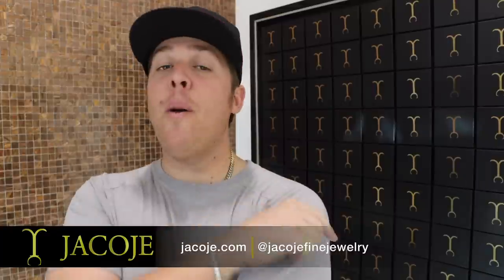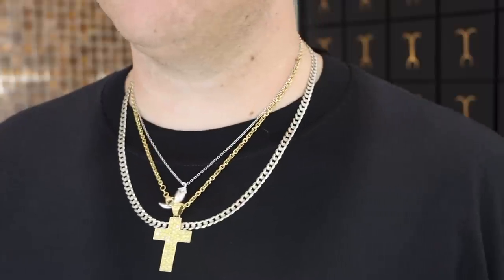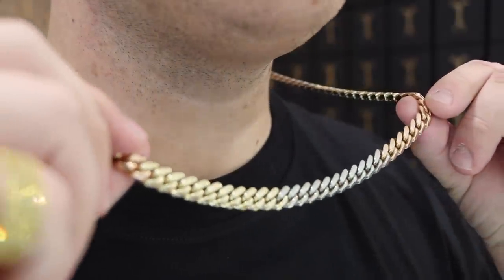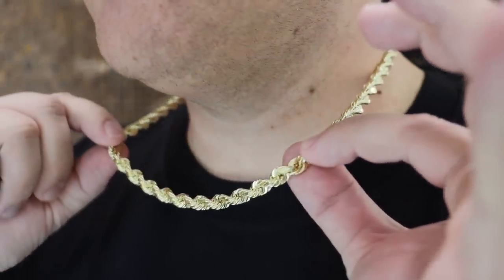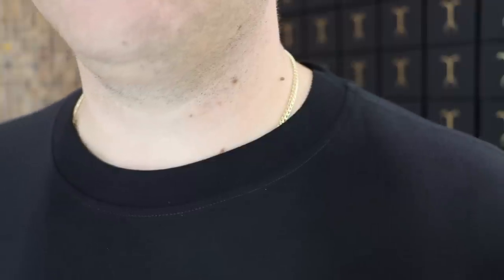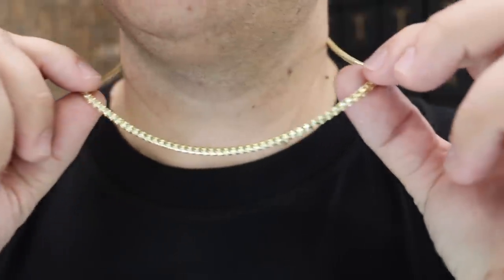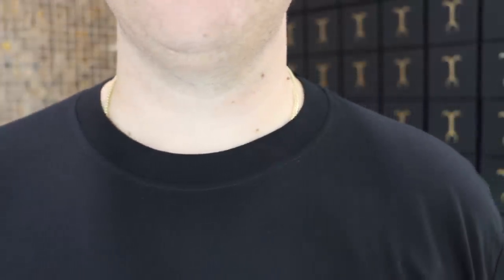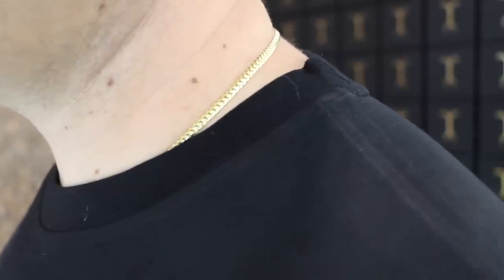Tuck your GOLD chain in and thank me later!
Is tucking your gold chain in the best way to wear a gold chain these days? I make a strong case as to why this could be the best overall look. Of course there's a time and place to flex your gold but I think the subtle look speaks volume.

wearing a gold chain
side profile gold chain
tri color Miami Cuban link
3mm franco chain
4mm Miami Cuban link
solid gold chain
diamond cut Franco